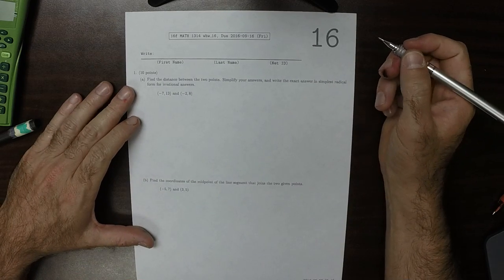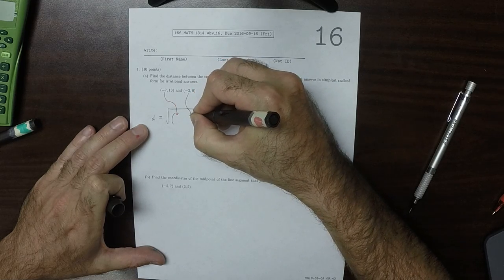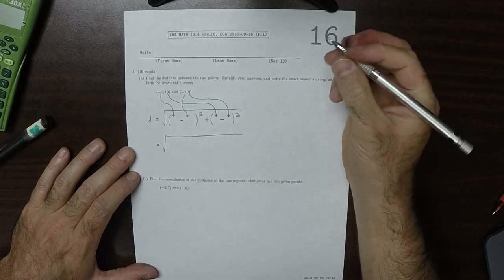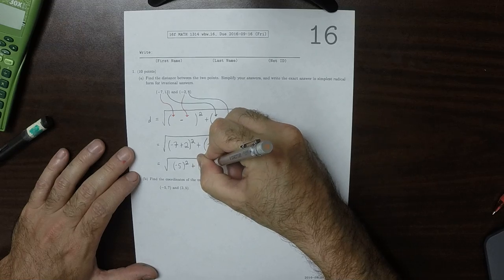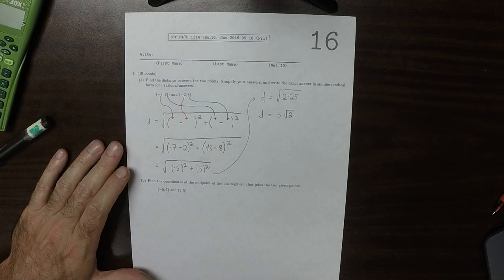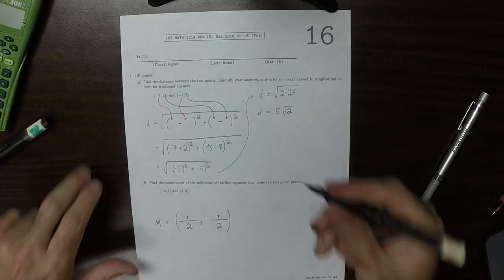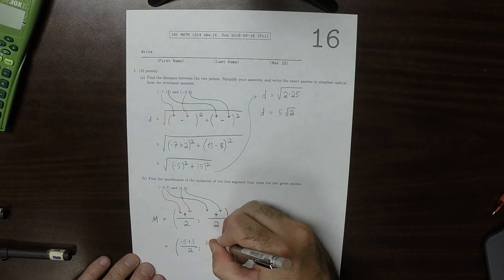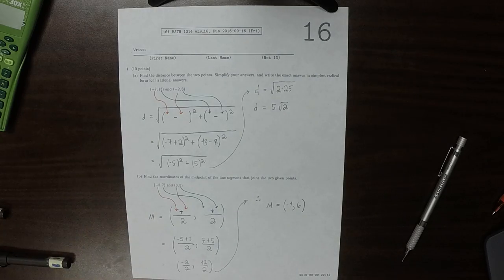16f MATH 1314: whw_16